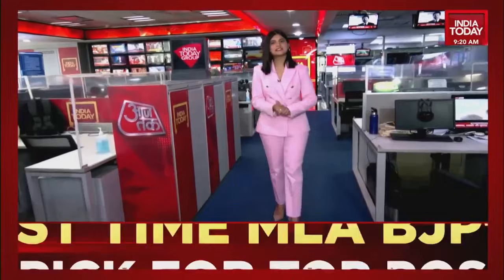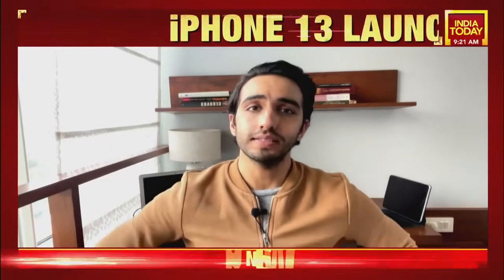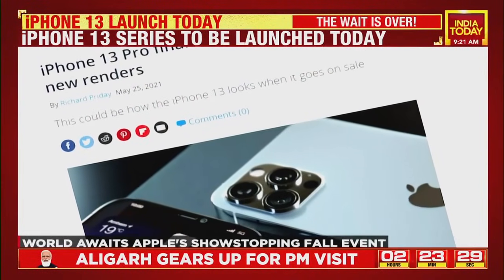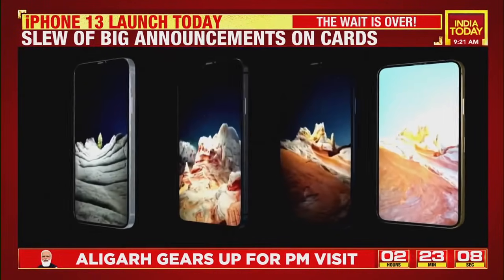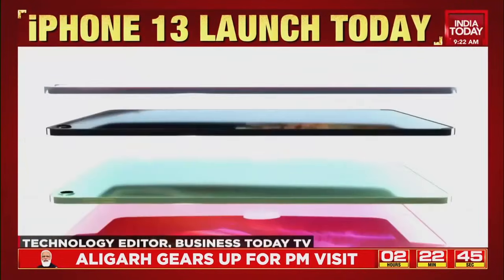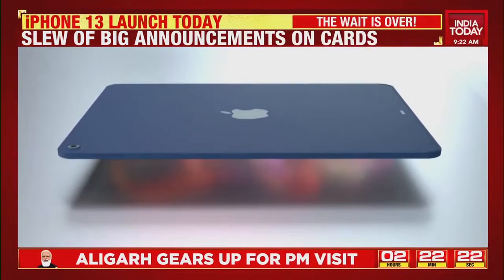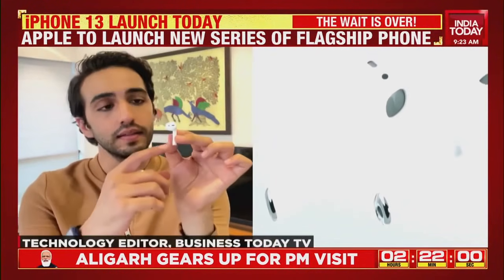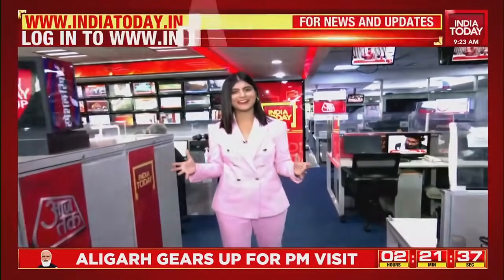Apple iPhone 13 Launch Today; Slew Of Big Announcement On Cards, What To Expect?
Apple will launch its highly anticipated iPhone 13 series, alongside the Apple Watch Series 7 during the “California Streaming” event tonight. The launches scheduled today have been a part of the rumour mill since the last couple of months.